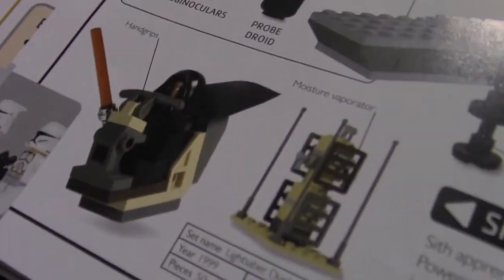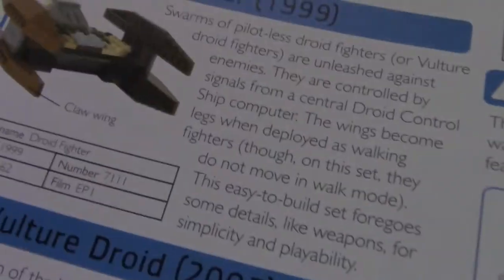Lego Star Wars The Visual Dictionary Book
so this book was from i dont know the year but it has alot of lego star wars sets in it and at the end it shows some cool prototype lego star wars sets that never got released but anyways thanks for watching me show you guys a lego star wars book